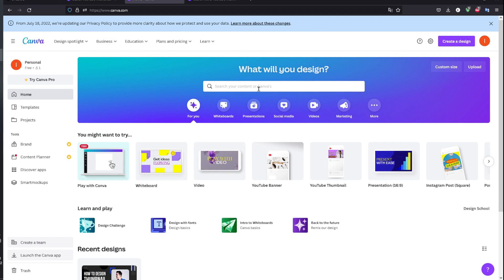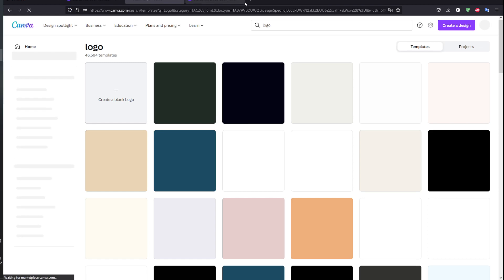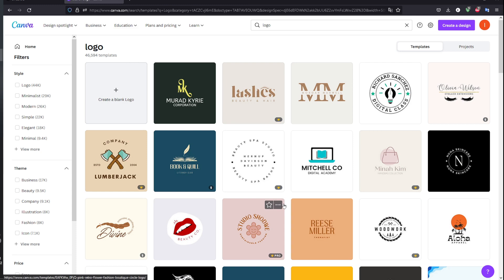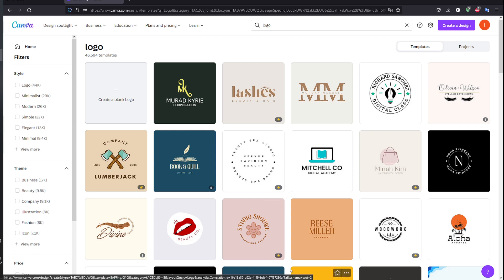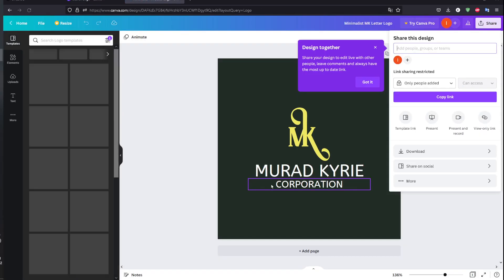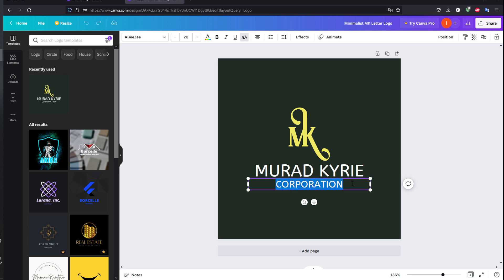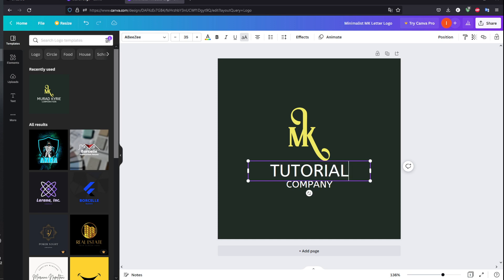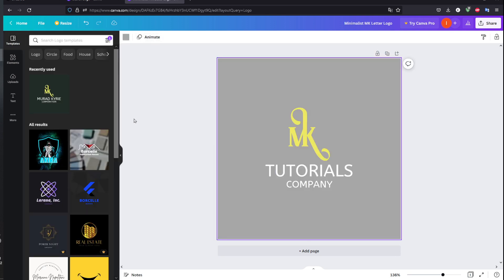How To Create Logo In Canva Tutorial